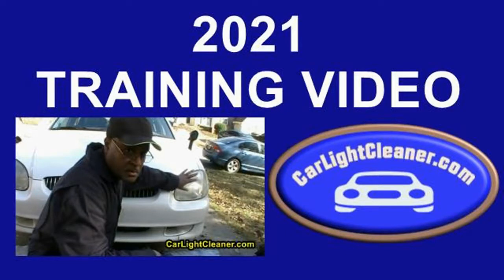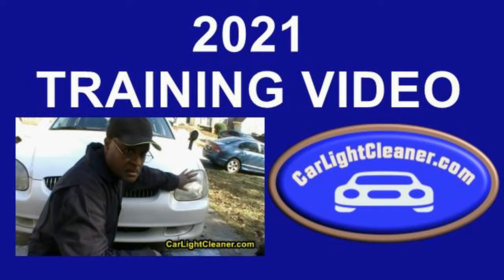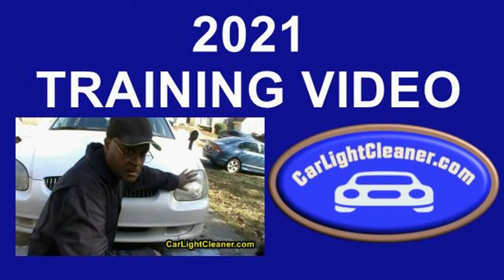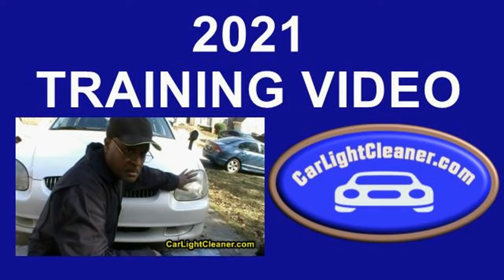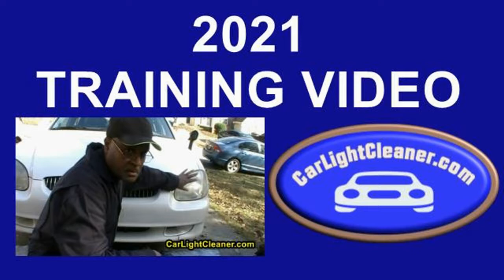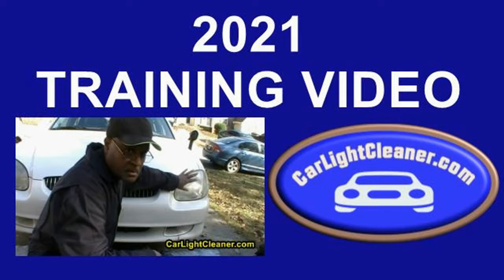2021 Headlight Restoration Business Training Video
2021 Headlight Restoration Business Training Video is an important need to know training and education package of videos.
20 Videos / Around 2hours 24 minutes of Video Time / and 3.9GB data.

You will succeed faster and start making money faster when you are educated about the pitfalls and liable mistakes to avoid that can have you buying new headlights and a paint job for cars and truck owners.
Quickly make $150 in 2.5 hours time with my training education. Leap light years ahead of rookies who start out in this business of mobile headlight restoration by trails and errors. Let my six years experience in this field and getting customers help you to excel.
Here's a link to learn how to do UV resin application and curing with a UV Lamp